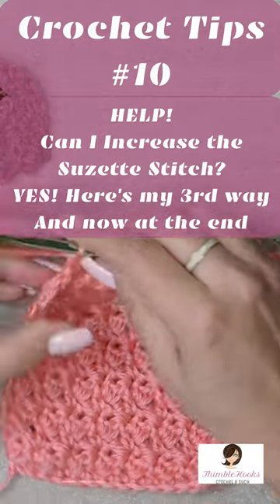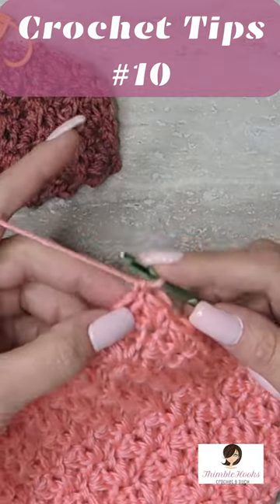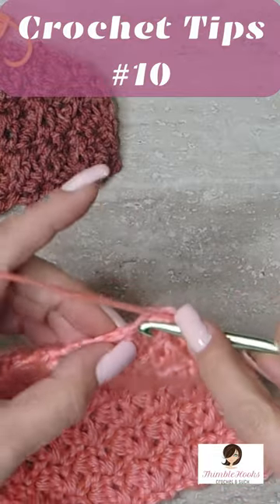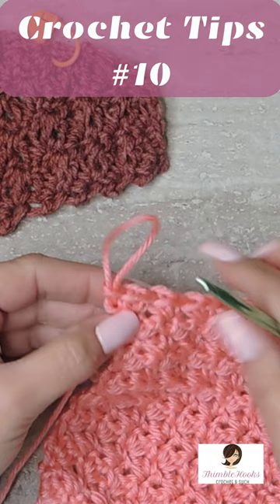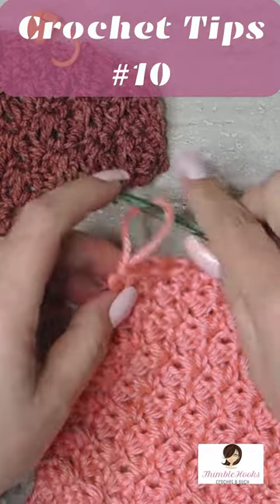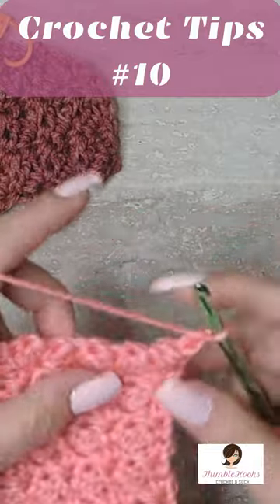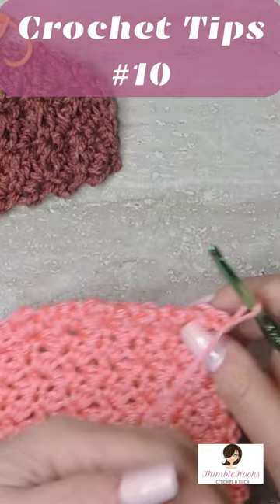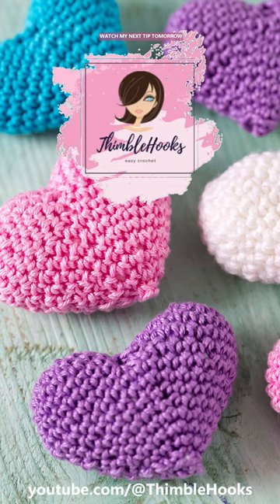Help! How Do I INCREASE the END of a Suzette Row? Crochet Tip #10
I get a lot of questions about the Suzette stitch, which is just fine as it is one of my favorites!  Today, I give you a quick Tutorial about increasing this stitch at the end.  I will be showing you a few other Suzette tricks as well!